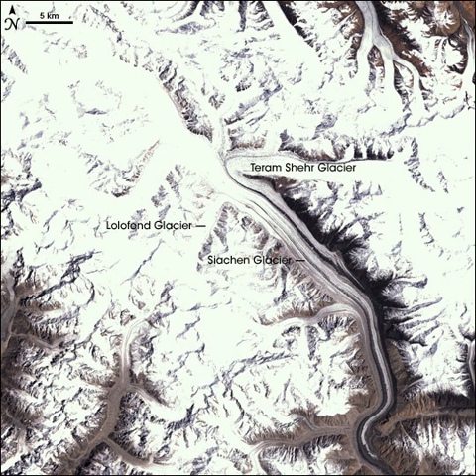Siachen Glacier | Wikipedia audio article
This is an audio version of the Wikipedia Article:
Siachen Glacier

SUMMARY
The Siachen Glacier is a glacier located in the eastern Karakoram range in the Himalayas at about 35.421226°N 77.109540°E / 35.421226; 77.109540, just northeast of the point NJ9842 where the Line of Control between India and Pakistan ends. At 76 km (47 mi) long, it is the longest glacier in the Karakoram and second-longest in the world's non-polar areas. It falls from an altitude of 5,753 m (18,875 ft) above sea level at its head at Indira Col on the China border down to 3,620 m (11,875 ft) at its terminus. The entire Siachen Glacier, with all major passes, is currently under the administration of India since 1984. Pakistan controls the region west of Saltoro Ridge,  far away from the glacier, with Pakistani posts located 3,000 ft below more than 100 Indian posts on Saltoro Ridge.The Siachen Glacier lies immediately south of the great drainage divide that separates the Eurasian Plate from the Indian subcontinent in the extensively glaciated portion of the Karakoram sometimes called the "Third Pole". The glacier lies between the Saltoro Ridge immediately to the west and the main Karakoram range to the east. The Saltoro Ridge originates in the north from the Sia Kangri peak on the China border in the Karakoram range. The crest of the Saltoro Ridge's altitudes range from 5,450 to 7,720 m (17,880 to 25,330 feet). The major passes on this ridge are, from north to south, Sia La at 5,589 m (18,336 ft), Bilafond La at 5,450 m (17,880 ft), and Gyong La at 5,689 m (18,665 ft). The average winter snowfall is more than 1000 cm (35 ft) and temperatures can dip to −50 °C (−58 °F). Including all tributary glaciers, the Siachen Glacier system covers about 700 km2 (270 sq mi).